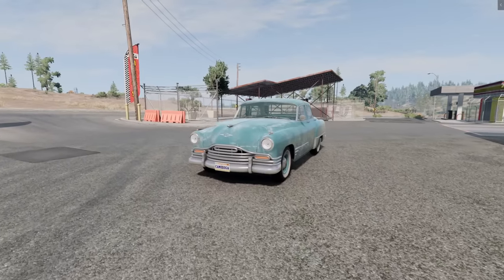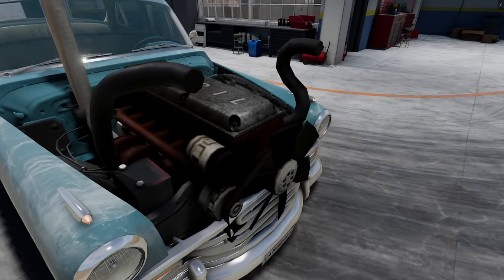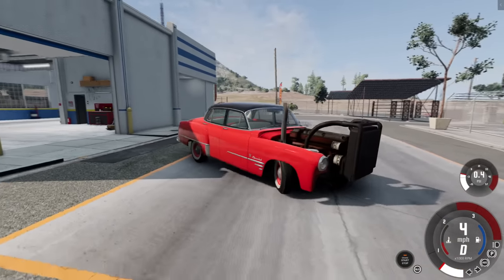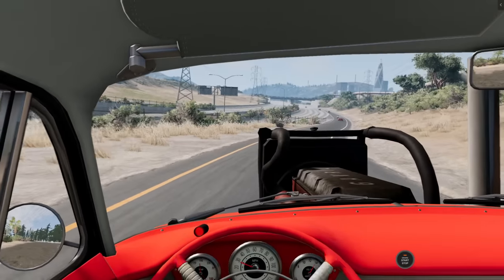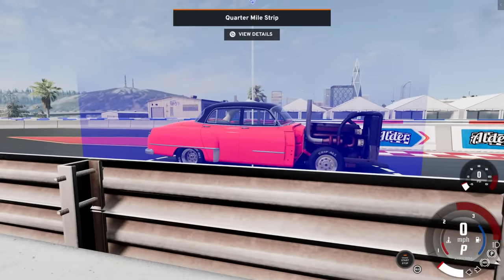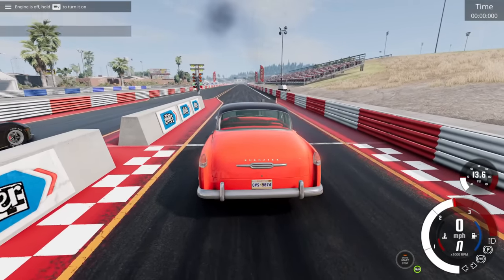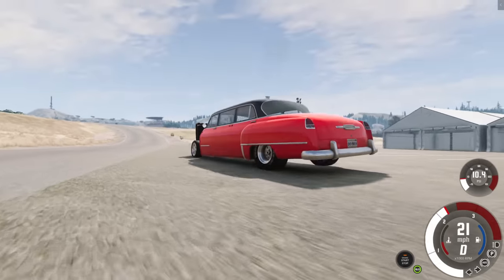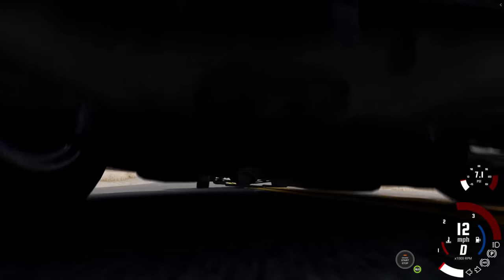Putting a DRAG DIESEL MOTOR into a Car is a Mistake in BeamNG Drive Mods!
Putting a DRAG DIESEL MOTOR in a Car is a Mistake in BeamNG Drive Mods! (BeamNG Drive Mods Update) Today in BeamNG Camodo Gaming is back with mods!